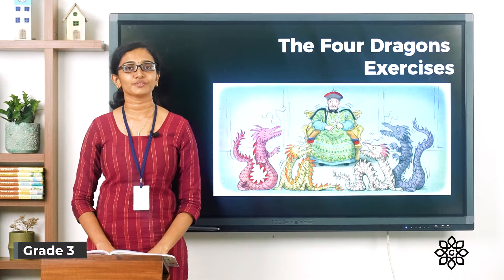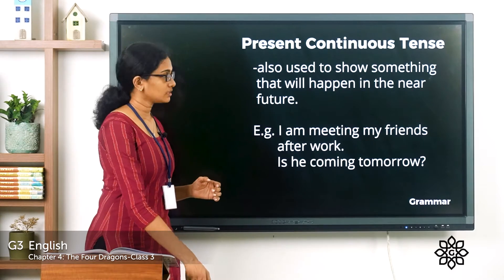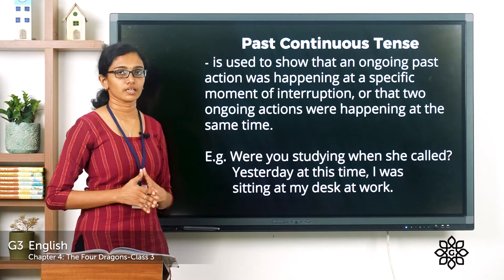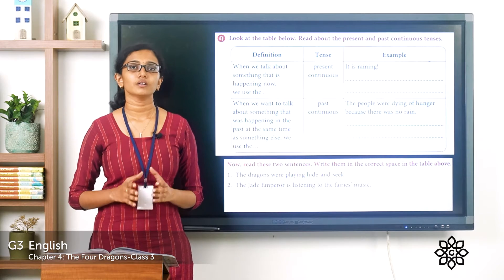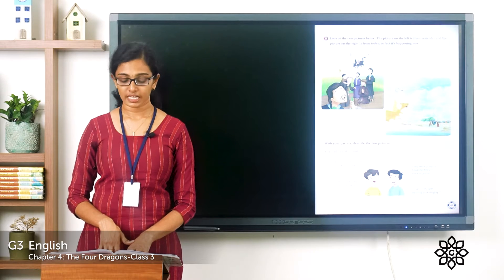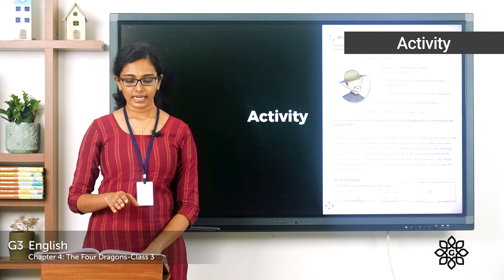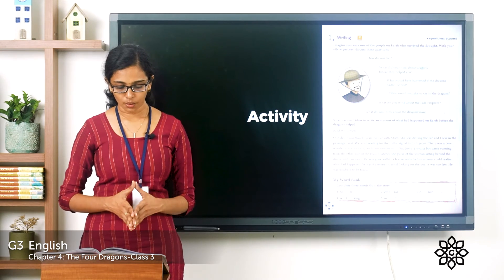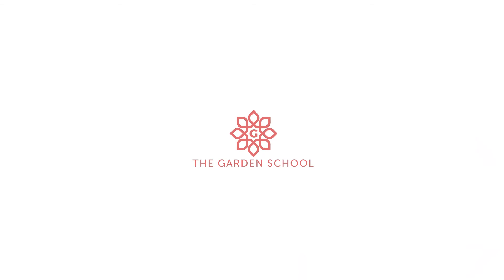Grade 3 English Chapter 4 Class 3 The Four Dragons Story Exercise Part 2